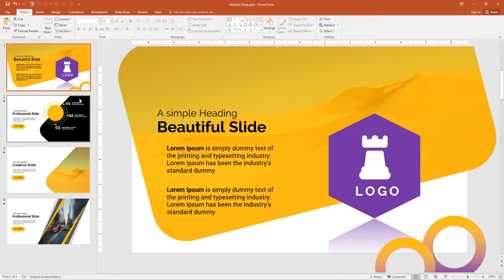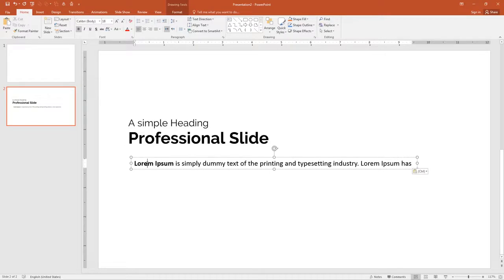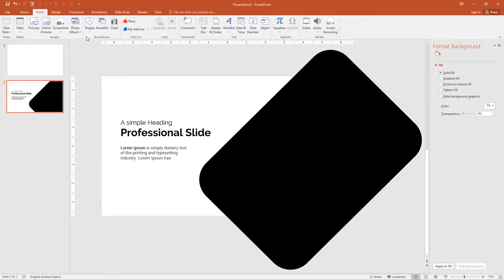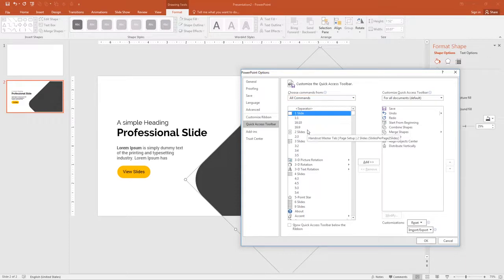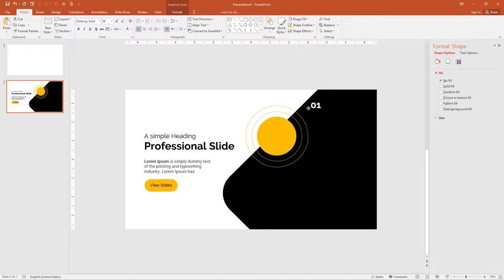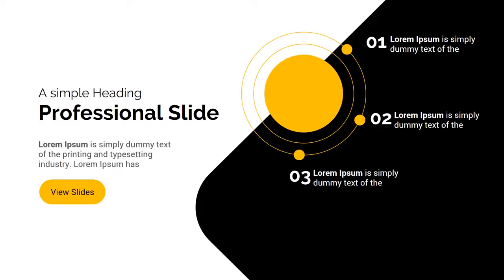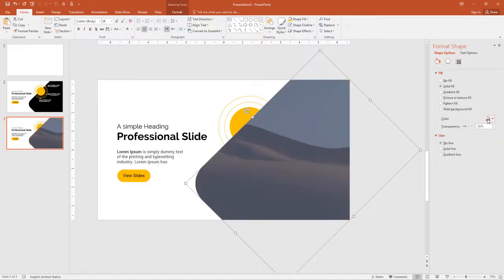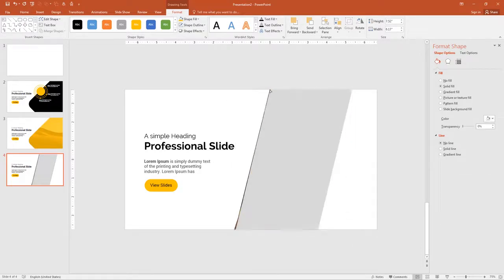How to design creative presentation templates ? | wowTemplates.in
This tutorial video helps you understand basic features in Microsoft PowerPoint and design creative and eye catching presentation in minutes.